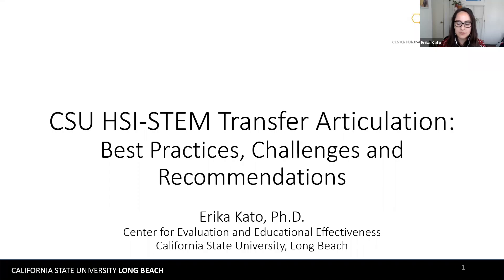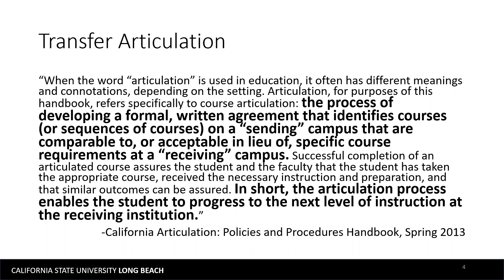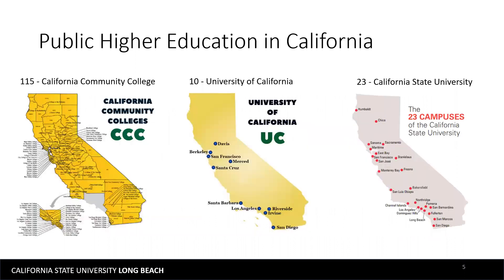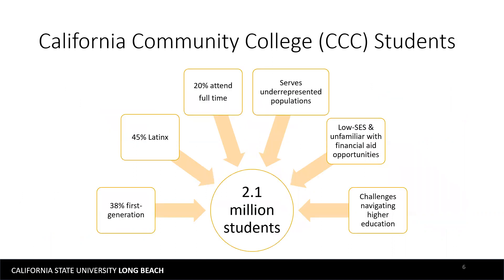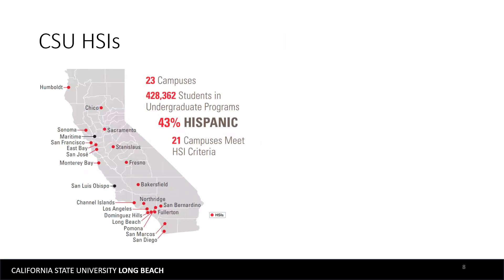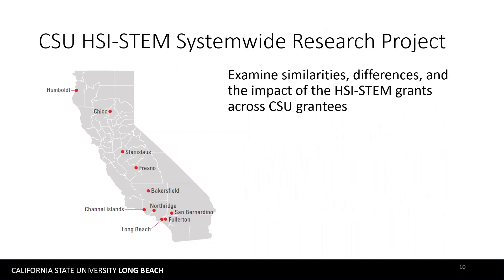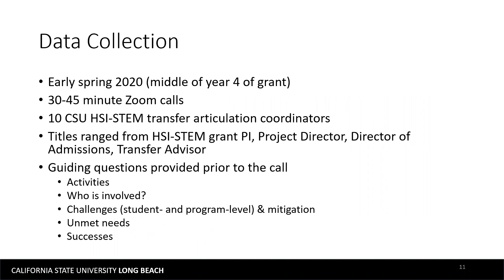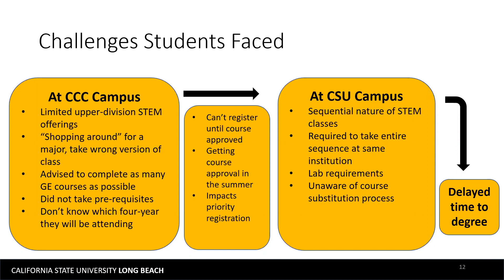CSU HSI-STEM Transfer Articulation & Programming Module with Dr. Erika Kato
The purpose of the CSU HSI-STEM Transfer Articulation & Programming series is to highlight and share best practices on transfer articulation and programming activities at each of the 10 CSU partner campuses. This is  part of a broader project that has received funding from the U.S. Department of Education.

In this first episode, CEEE Project Director for the CSU HSI-STEM Systemwide Research Project, Dr. Erika Kato, provided a brief overview of the best practices, challenges, and recommendations in transfer articulation and programming across all 10 CSU partner campuses.

The Center for Evaluation and Educational Effectiveness (CEEE) at California State University, Long Beach is part of a partnership that involves 10 California State University campuses working together to learn collectively about how best to support the success of​ first-generation, low-income, and/or Hispanic students in STEM at Hispanic-Serving Institutions (HSIs).